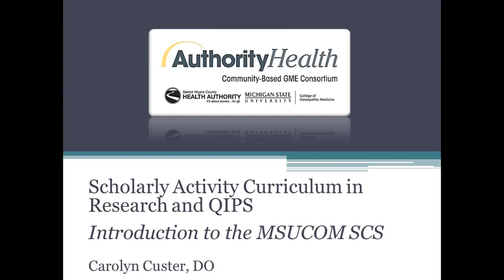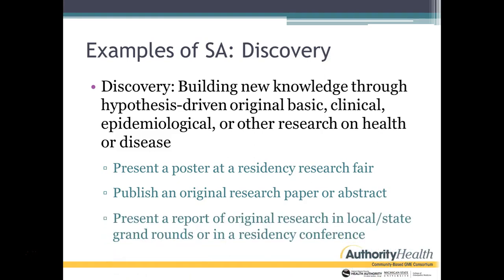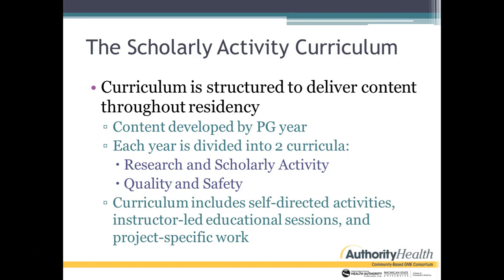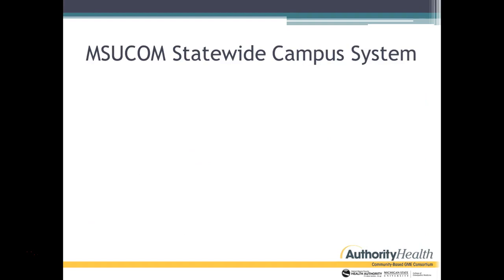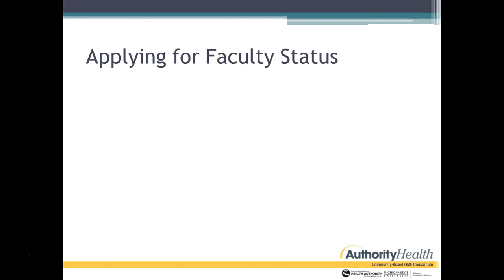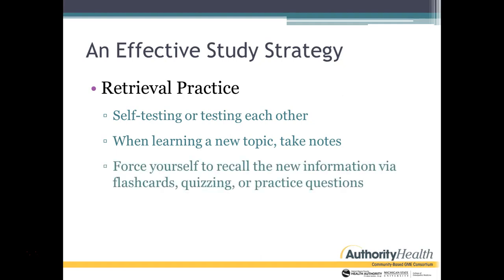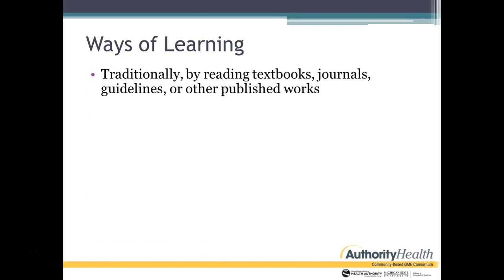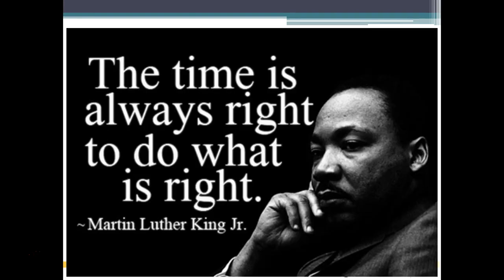Introduction to the Scholarly Activity Curriculum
This video is part of the incoming PGY1 resident orientation series. It reviews scholarly activity at Authority Health including a review of the curriculum, as well as some studying and test taking tips. .

Authority Health GME Consortium is a Teaching Health Center in Detroit, MI. The aim of the program is to increase primary care access to underserved areas by training resident physicians in community medicine and population health. For more information on the Graduate Medical Education programs at Authority Health please

Carolyn Custer, DO is the Director of Scholarly Activity and Quality Improvement at Authority Health in Detroit, MI.